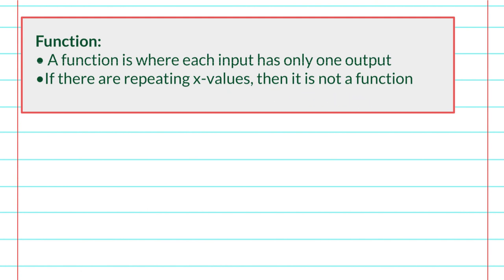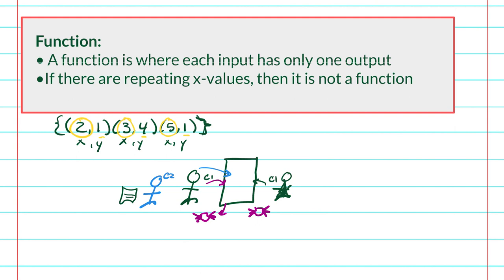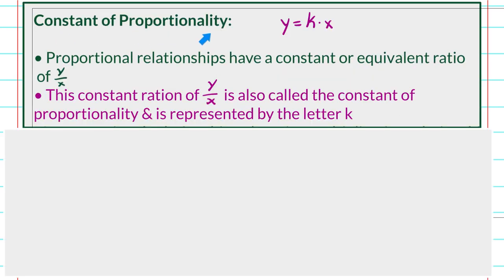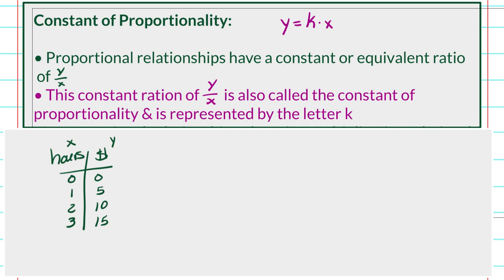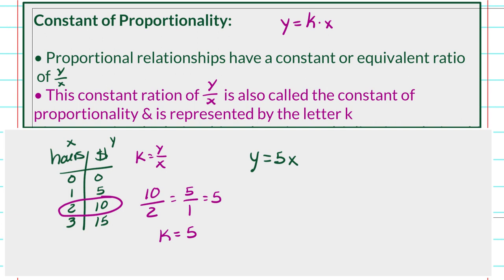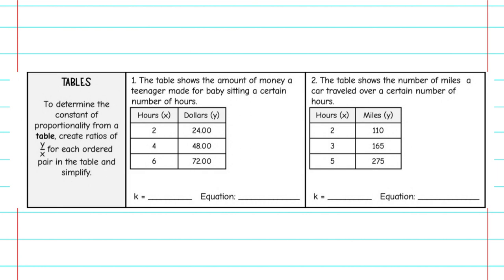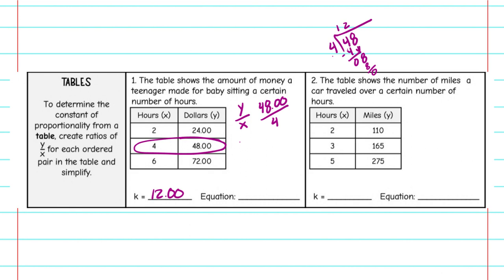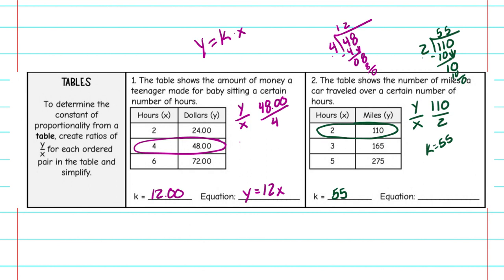Relations and Functions “What is a Function” 7